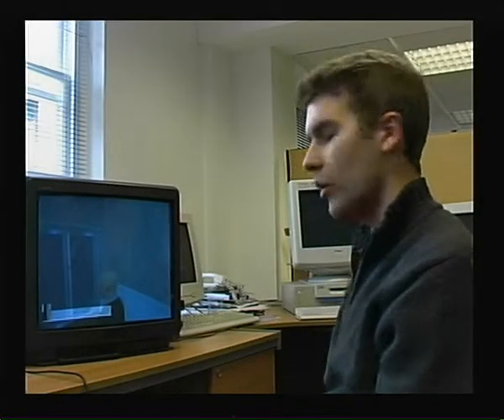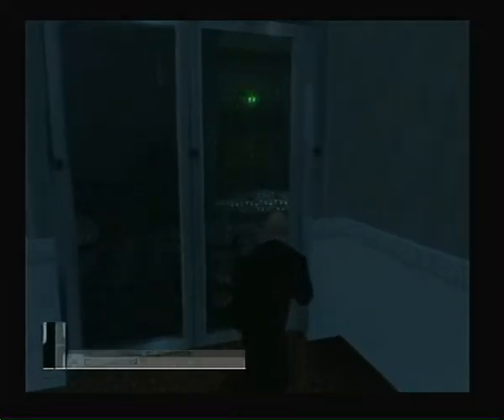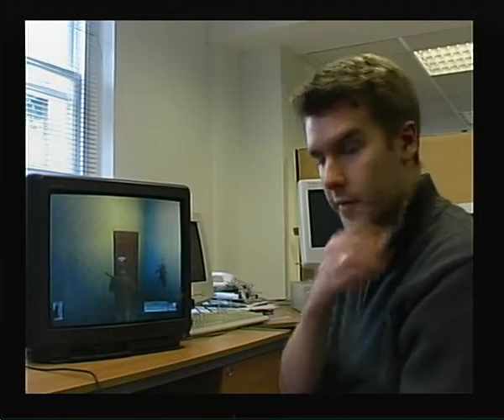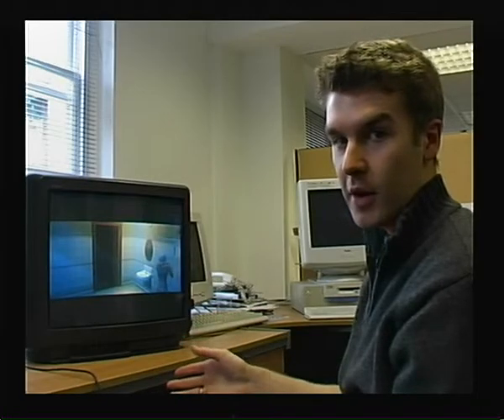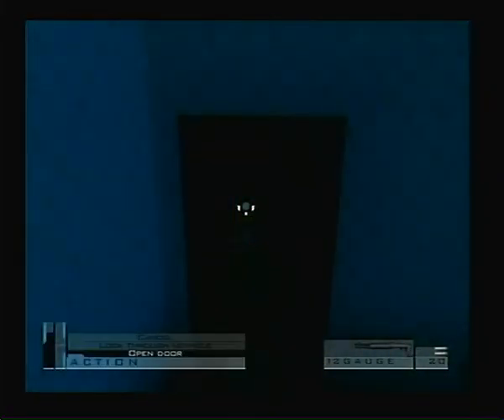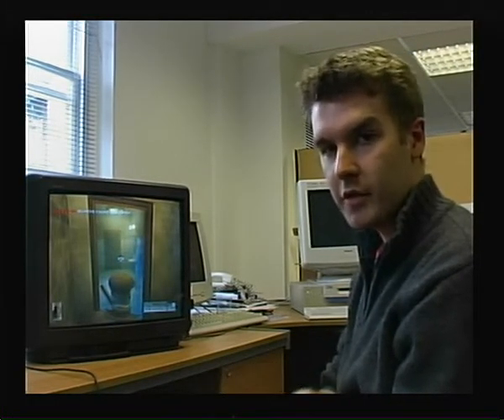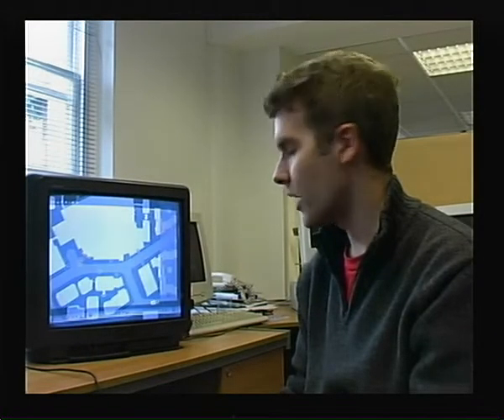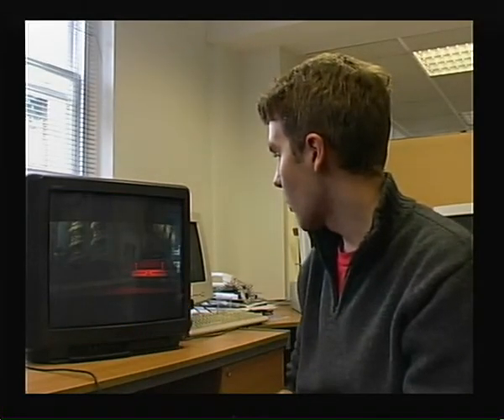"Hitman Contracts" Playstation 2 "How To Play" tips